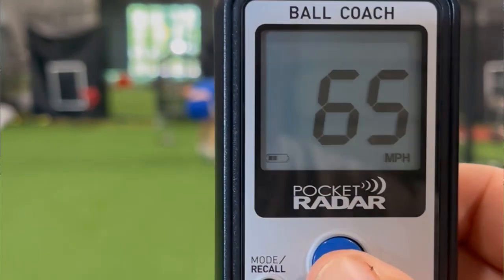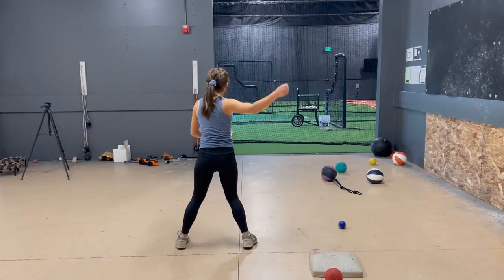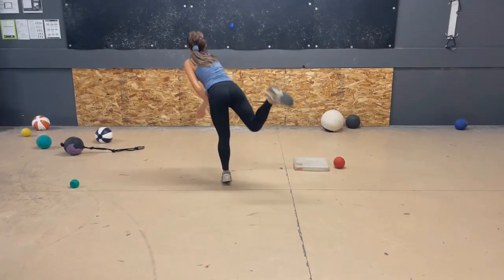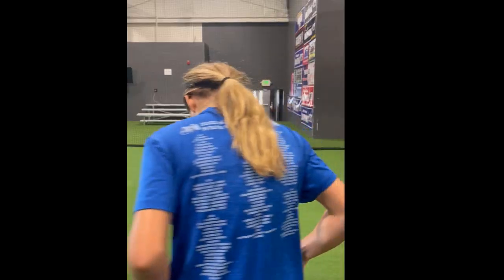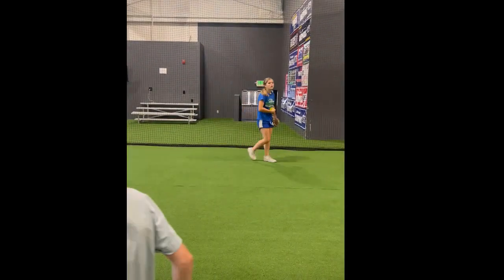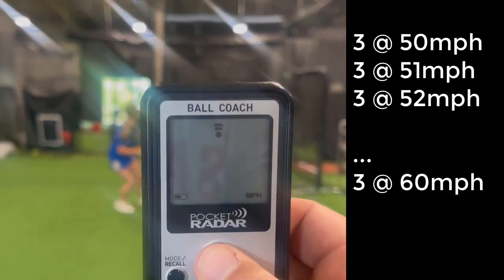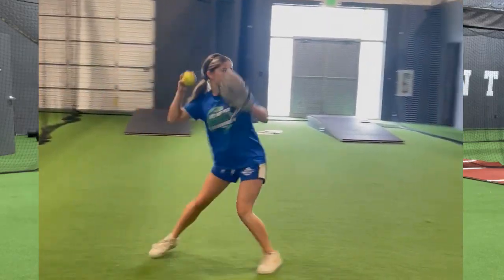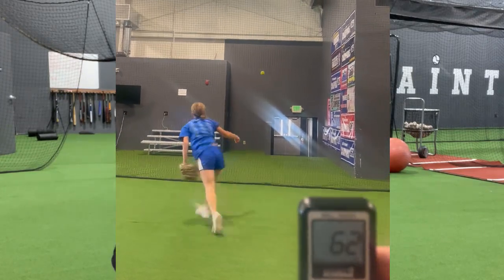My Favorite Indoor Long Toss Routine For Gaining Velocity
Here's the Long Toss indoor throwing routine we've been using to help a lot of our athletes see improvements in their velocity, even though our climate forces us to stay indoors due to the weather.

If you like this routine, and want to see how we put together the other parts of our Velocity Building Program I put together a presentation that walks you through that that you can